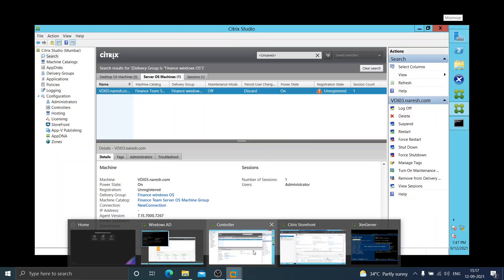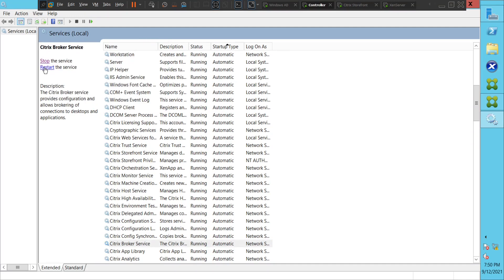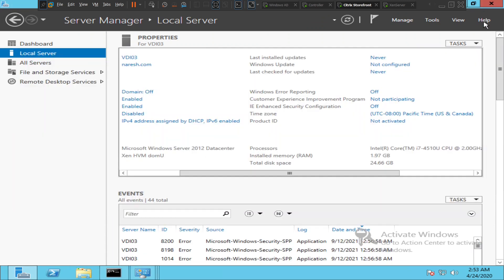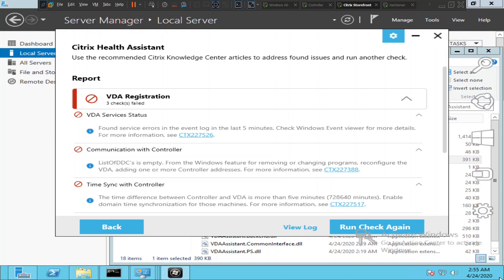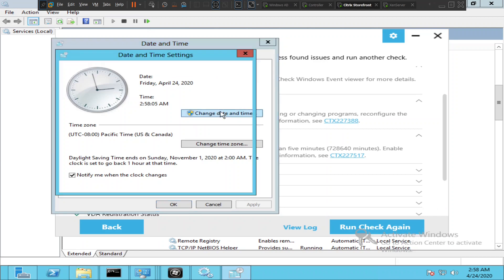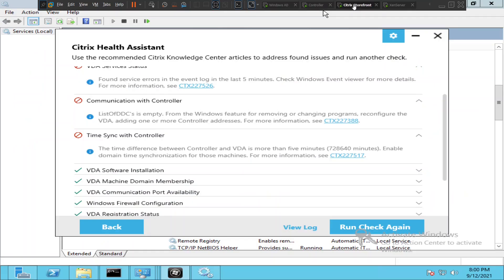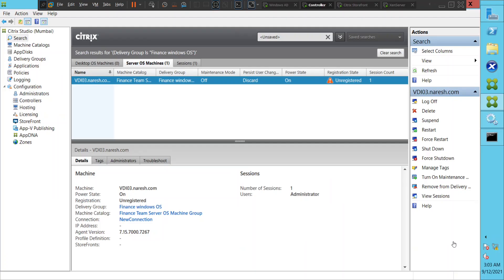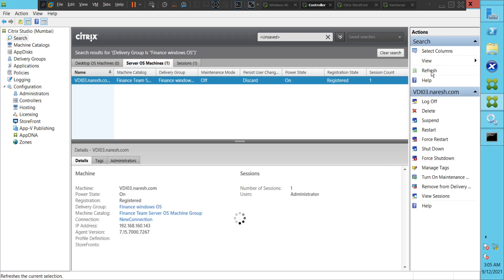Citrix Troubleshooting VDI unregistered issue resolved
In this video, I tried troubleshooting a VDI machine that was in Unregistered state, after performing some troubleshooting steps, issue still didn't get resolved. I used Citrix troubleshooting tool to gather some vital info, and after analyzing the situation properly, we were able to solve the problem, the machine went to registered state in the end.

Thanks!